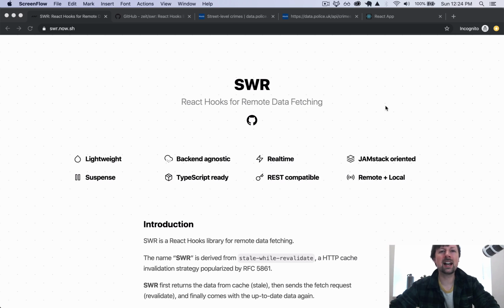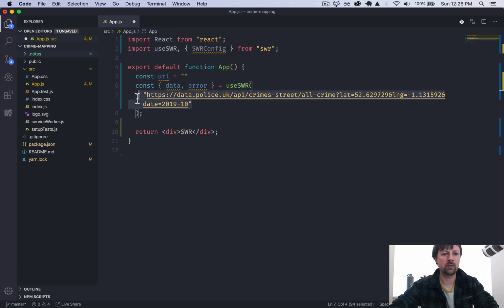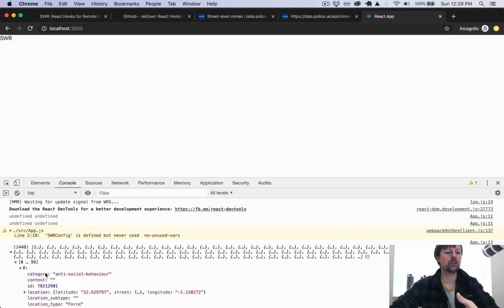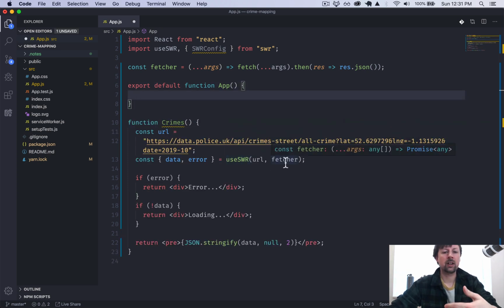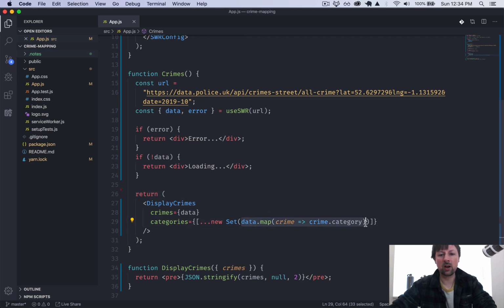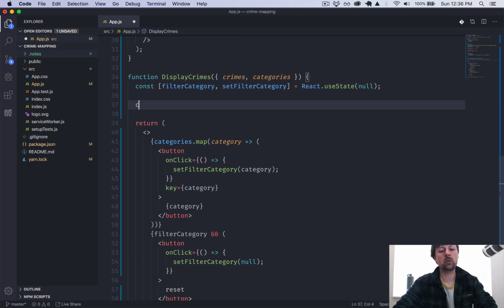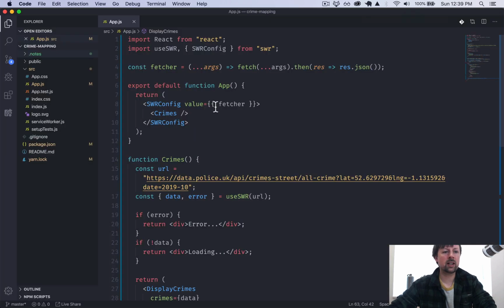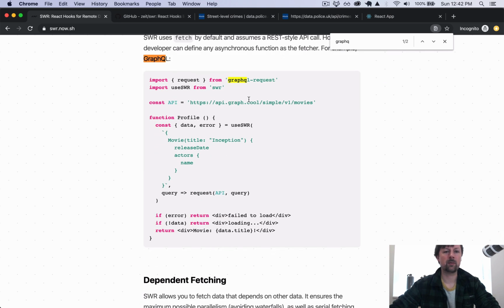React Data Fetching with Hooks using SWR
We will show how to use SWR, how to configure it globally, and a pattern I like to use which separates data fetching from data display.